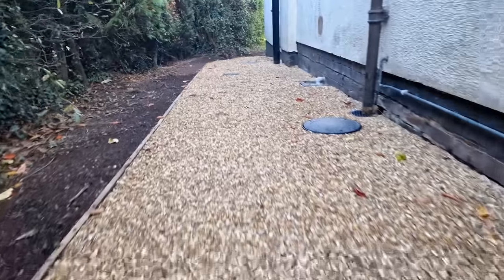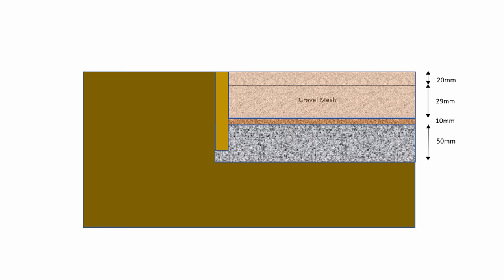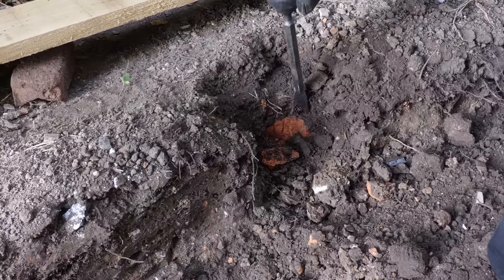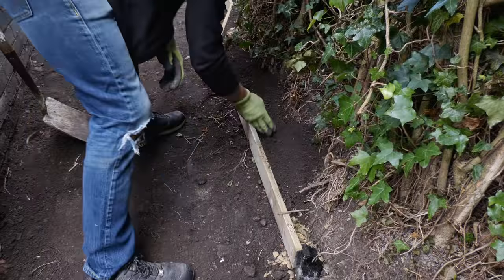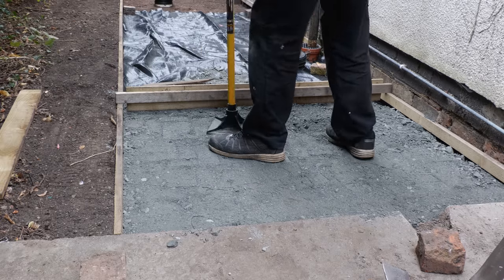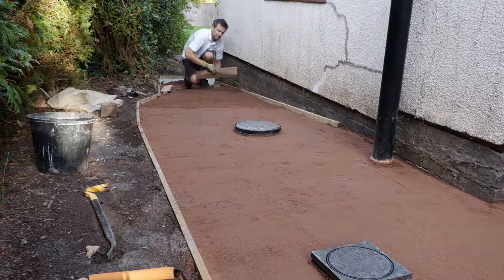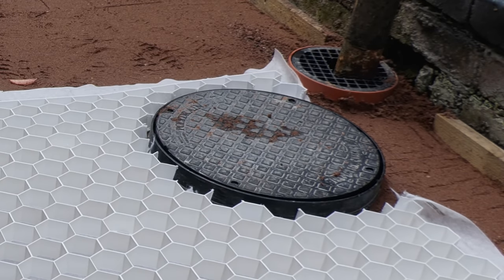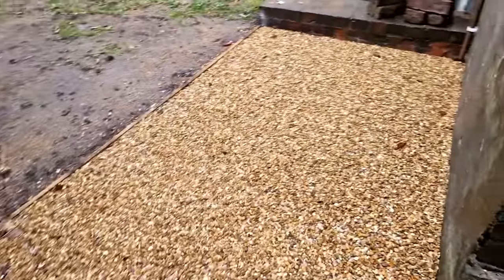How to Build a Path - a Complete Step by Step DIY Guide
The Complete Step by Step DIY Guide on How to Build a Path from laying the sub base through to installing a gravel stabilising grid and golden gravel top layer.

You can become a Charlie DIYte Patron for exclusive behind the scenes content and access to my Discord chat forum.

TODAY'S TOOLKIT:
- Speak & Jackson steel trench shovel
- 6" hand held shovel
- Wheel barrow
- MOT Type 1 Sub Base 2 x 1 ton bulk bags
- 1 ton bulk bag sharp sand
- 1 ton bulk bag golden gravel 10mm
- Weed matting
- Roughneck soil tamper

0:00 Start
0:01 Intro
0:58 Today's Toolkit
2:06 The Masterplan
2:43 Excavation
3:50 Gravel Board Edging
5:57 Inspection Cover Lowering
7:02 Tidying Up Jobs
7:40 Levelling Method
8:34 Fine Tuning Path Base
9:22 Weed Matting
9:43 Type 1 MOT Sub Base
10:48 Raising the Bottle Gully
11:27 Wacker Plate
12:14 Sharp Sand Blinding Layer
12:52 Gravel Grids
14:07 Laying the Gravel
17:46 The Cost
18:48 Subscribing

and start earning shares (20% of the value of what you buy) every time you shop.